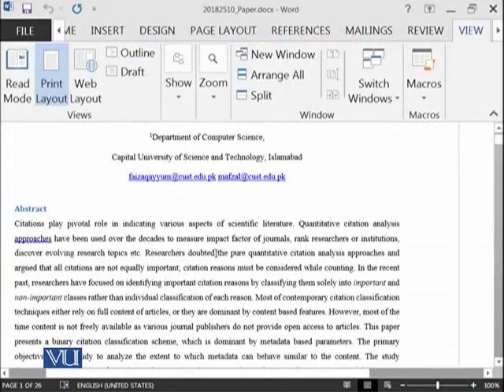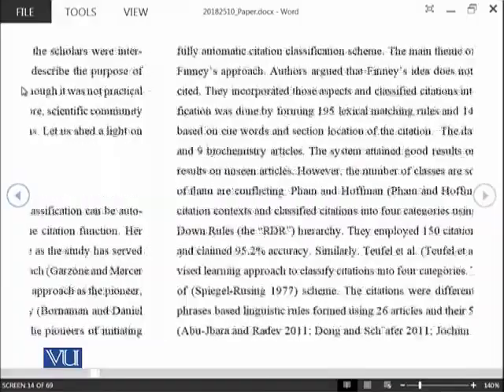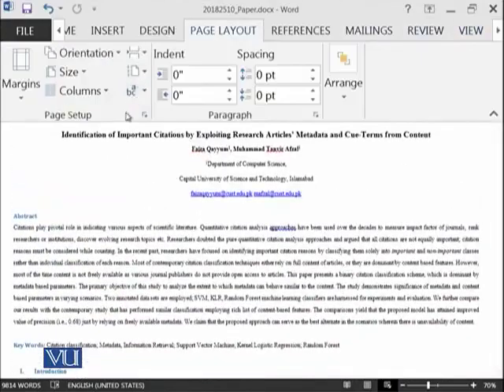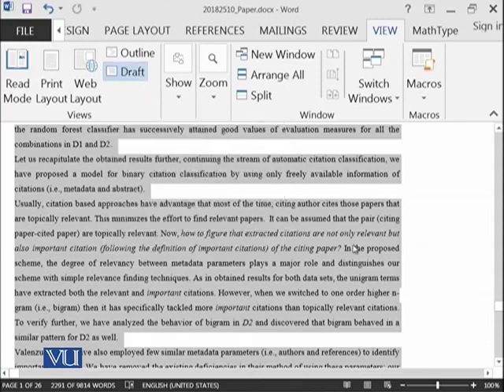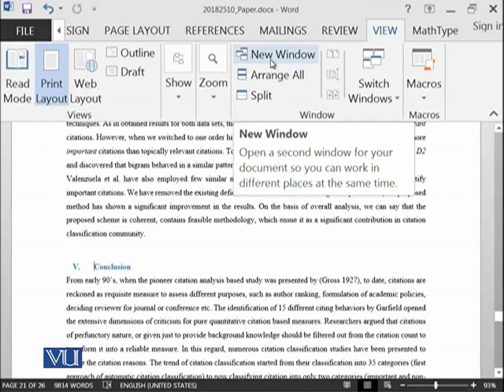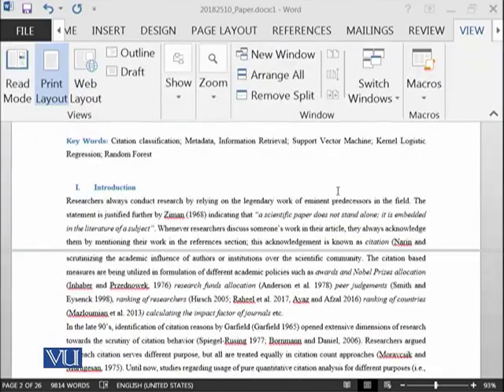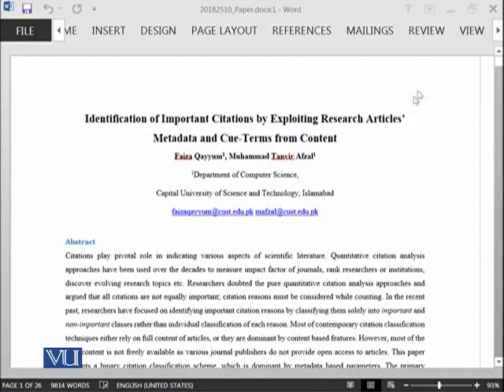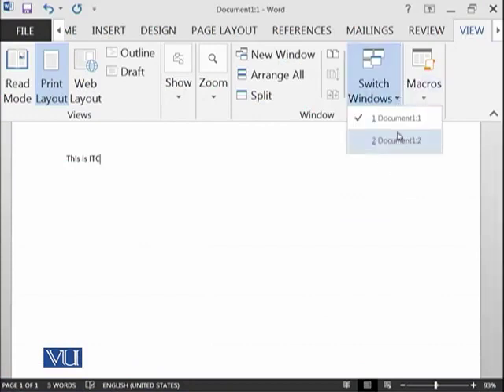Topic-214. MS word: view ribbon CS101 Topic 214